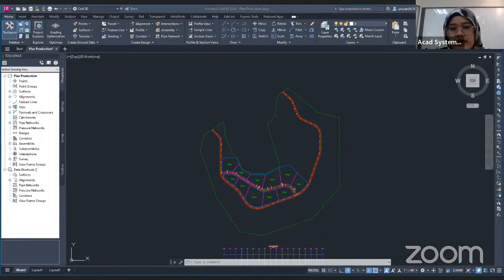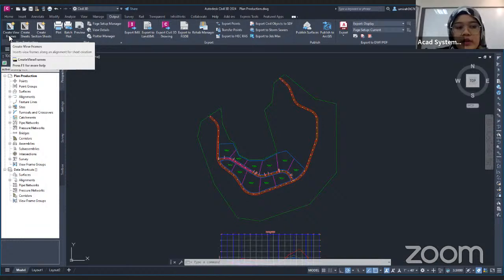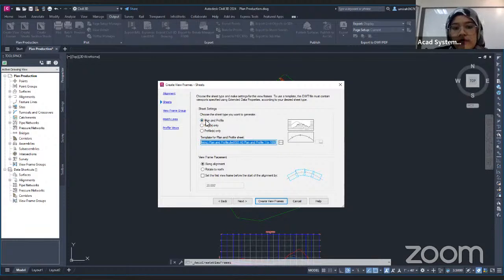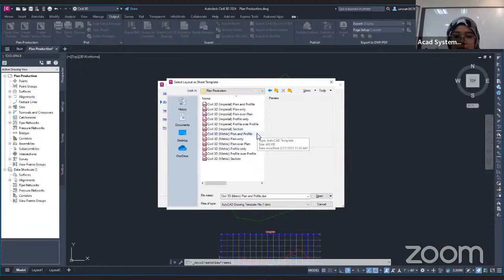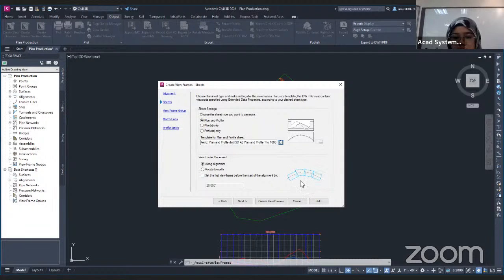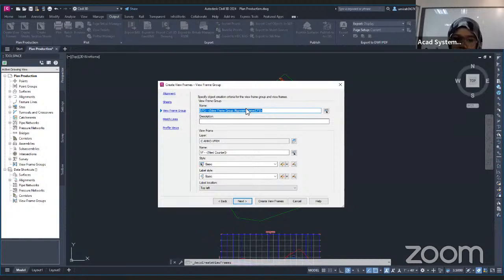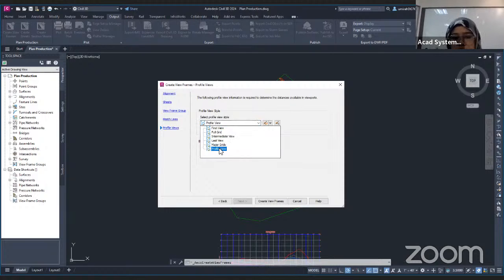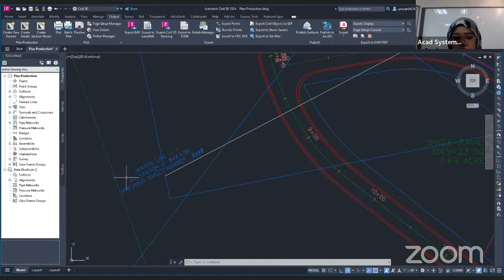Plan Production - Lesson 11 of 11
This is the last of an 11-lesson of Free Online Course (FOC) designed to help you learn the basics of Autodesk Civil. With each lesson lasting no more than 10 minutes, you can easily fit this course into your busy schedule and learn at your own pace. The course will be conducted live through Zoom meetings and YouTube Live, giving you the opportunity to interact with the instructor and ask questions.